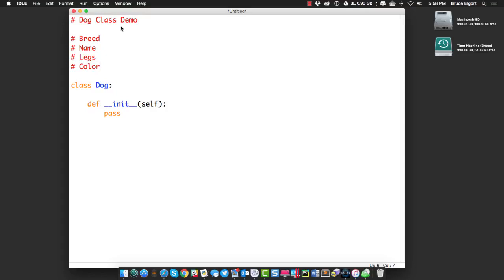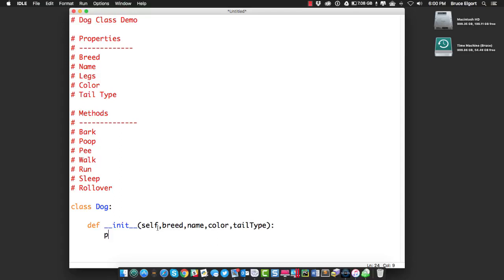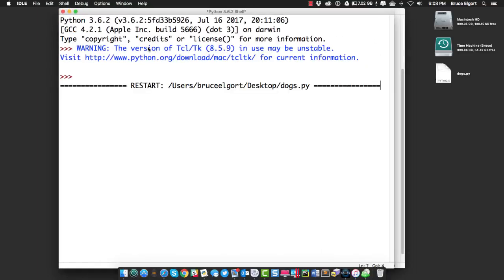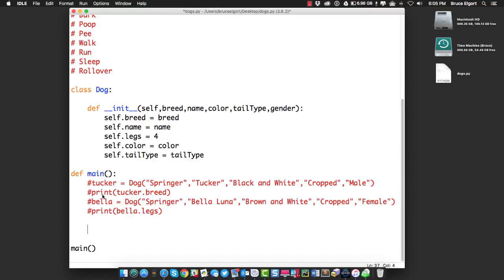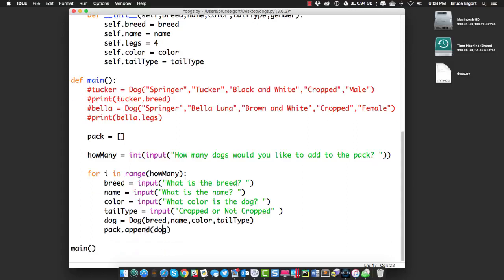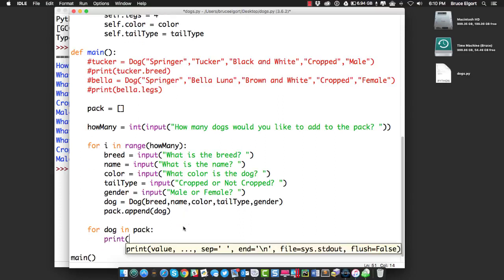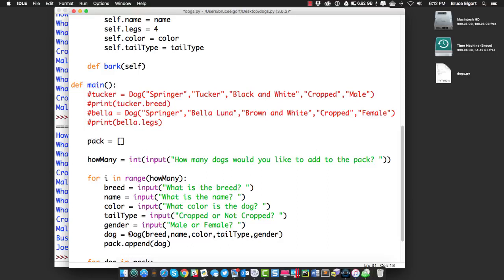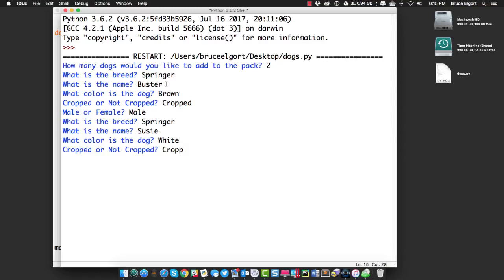CTEC 121: Creating a Dog Class